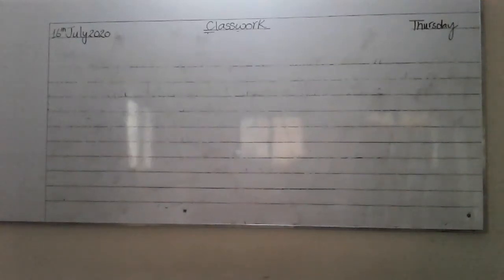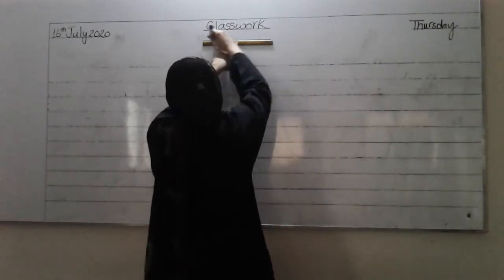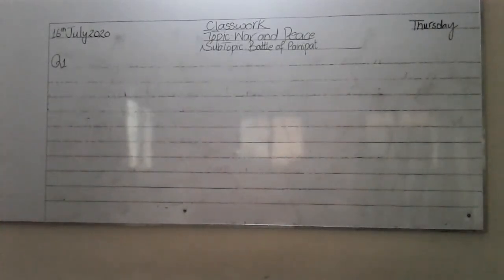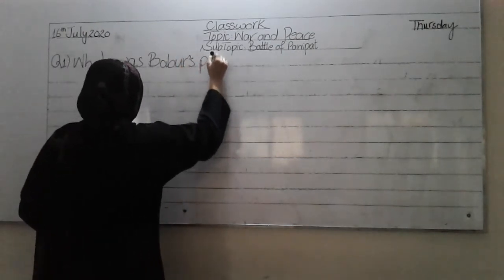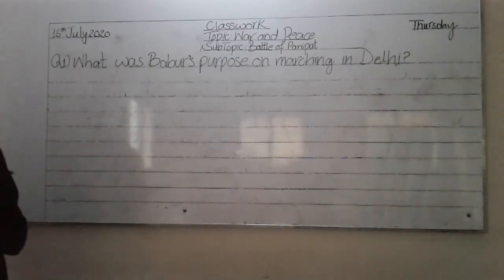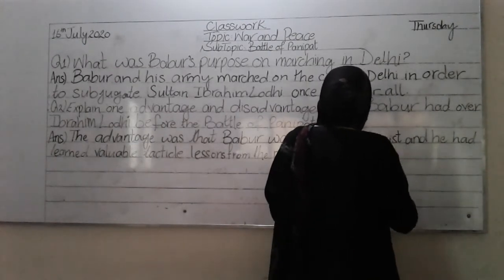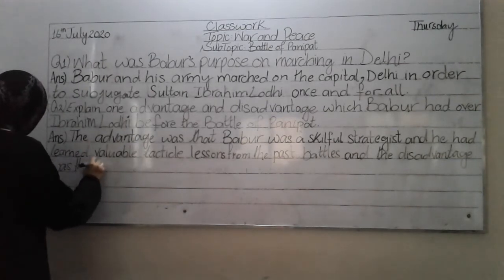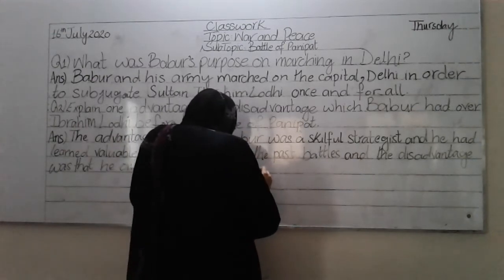PAS 7 U#2 War and peace 'Battle of Panipat' Q,A